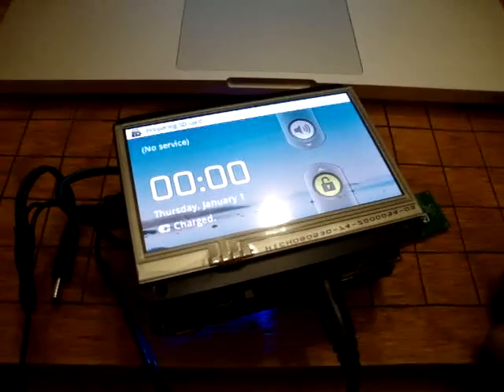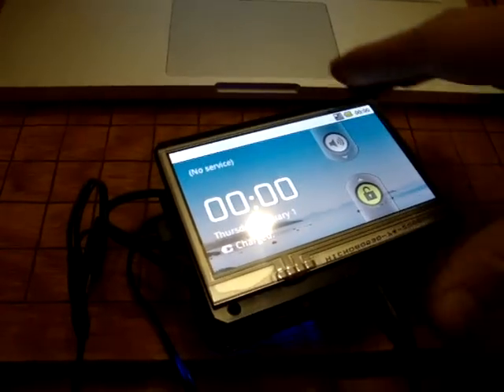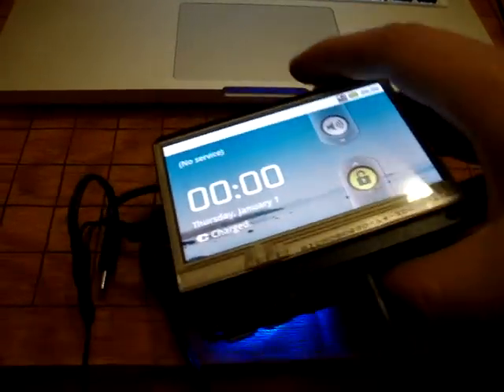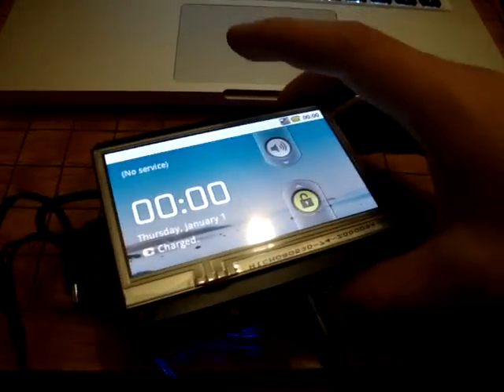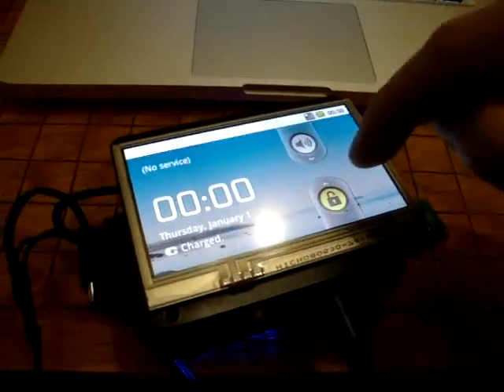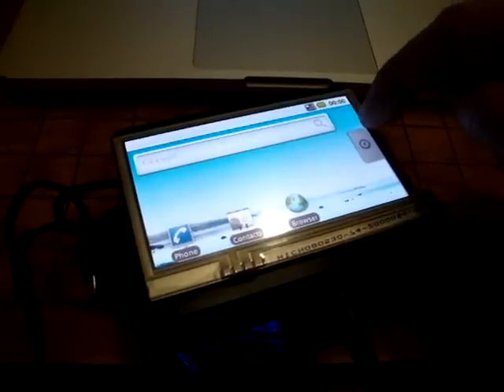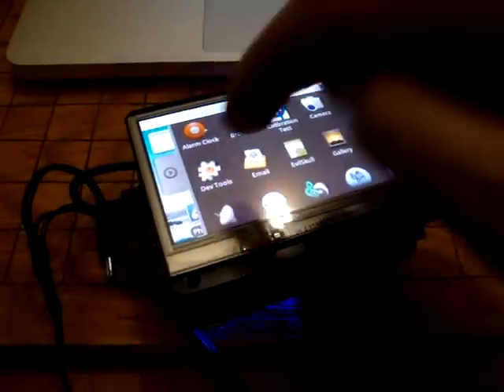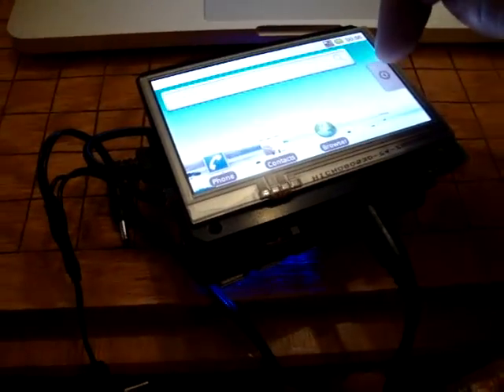Android Hacked on BeagleBoard Module Gadget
This is a video of Android up and running on the Beagleboard embedded GadgetPack by Liquidware. The Beagleboard GadgetPack is a modular touchscreen OLED rapid prototyping system, and now it runs Android natively, downloads and runs APK's, and can do all kinds of Android development...

All of the source code and parts available over and antipastohw.blogspot.com